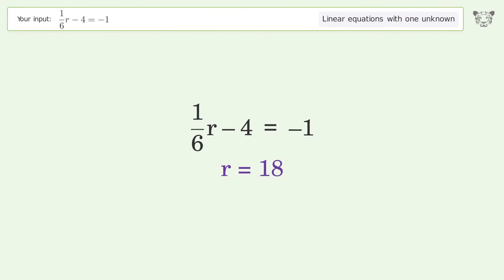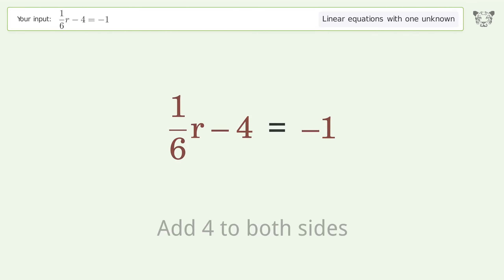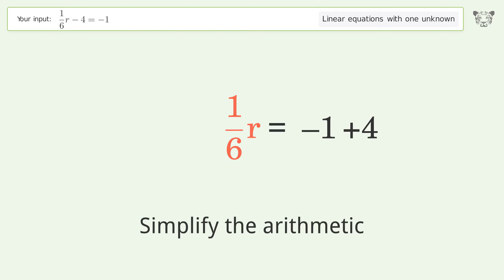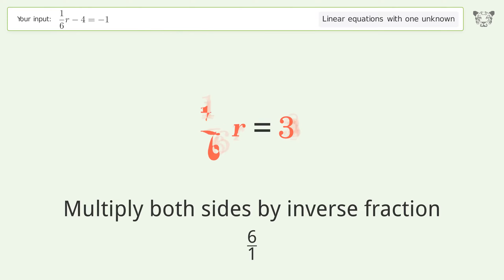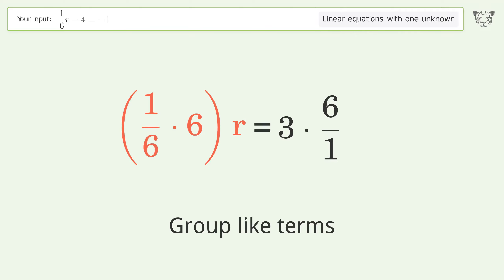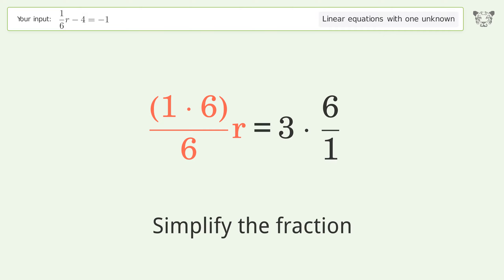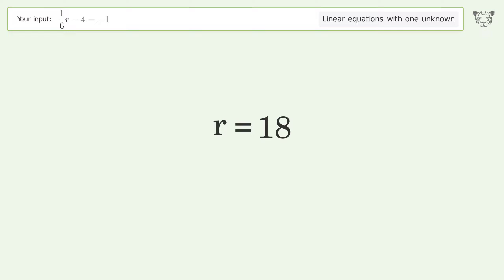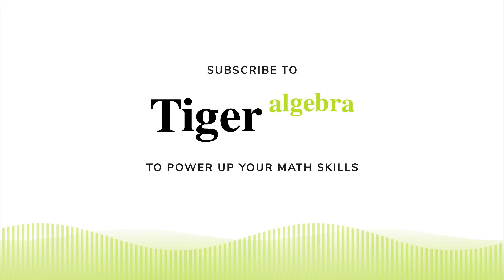Solve 1/6r-4=-1: Linear Equation Video Solution | Tiger Algebra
Struggling with 1/6r-4=-1? Watch our step-by-step video on Tiger Algebra to master this linear equation effortlessly.